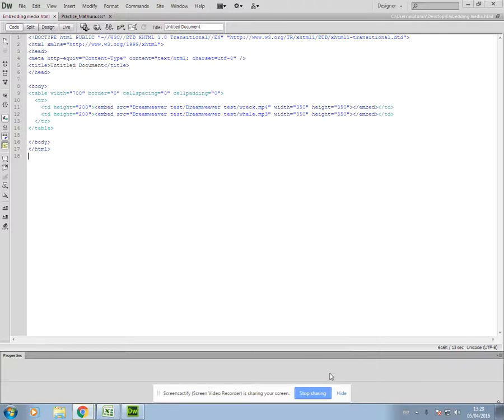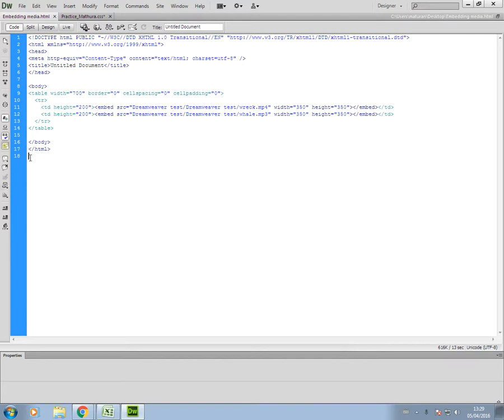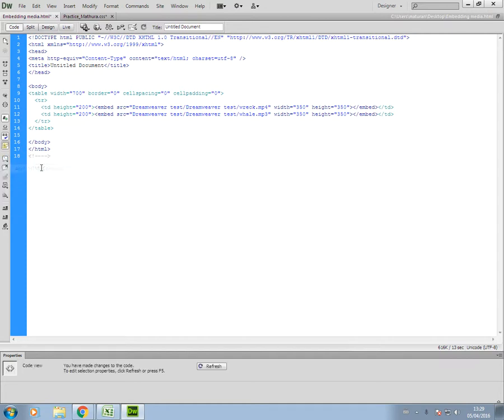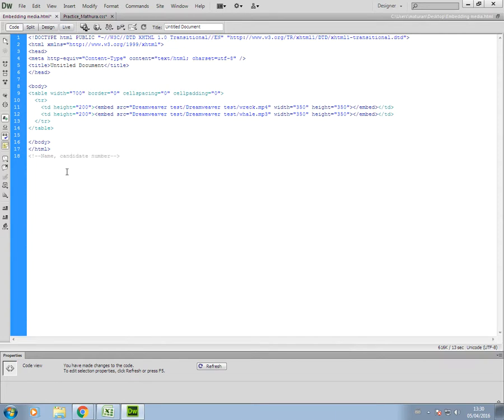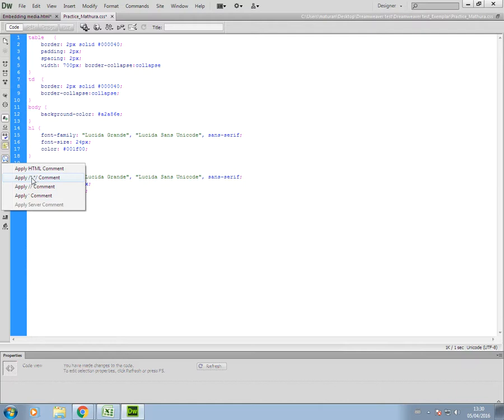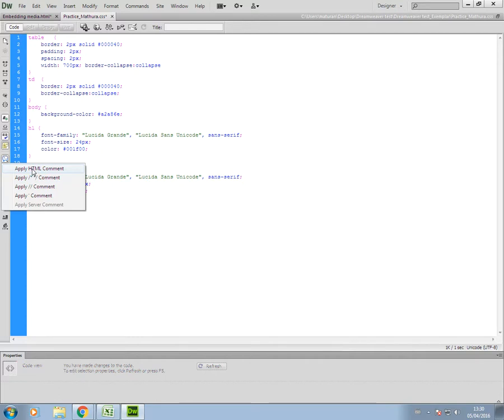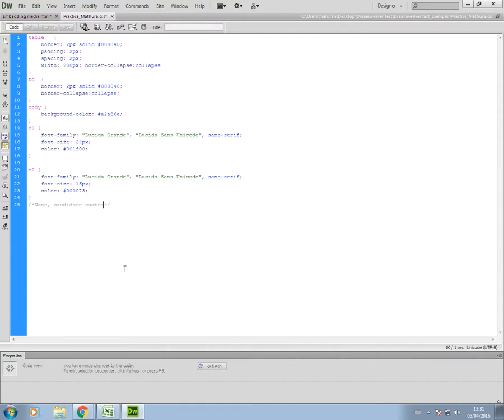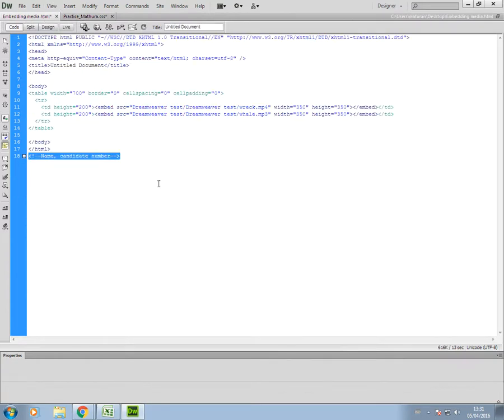IGCSE ICT (0417) adding comments to a webpage/stylesheet using Dreamweaver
Hi guys, in this video I show you how to create a comment in a web page using Dreamweaver.  As with all my videos, the skills demonstrated here are based on the Cambridge International GCSE for ICT (0417) course.  I hope this video gives you the confidence to complete this section of your practical exam or use this skill for a project you are working on.

Good luck.